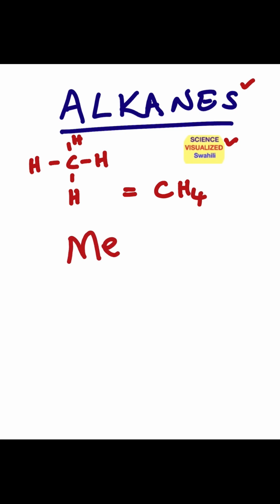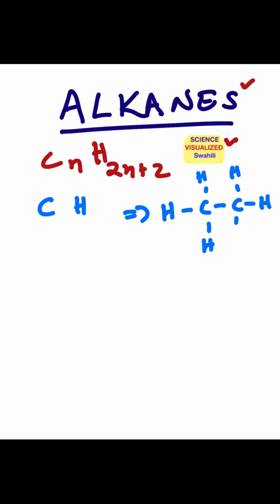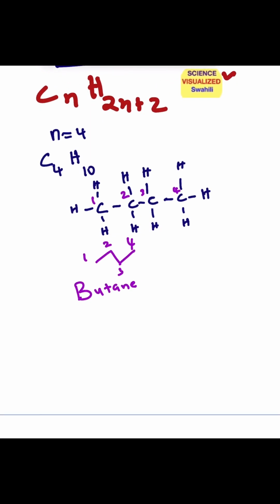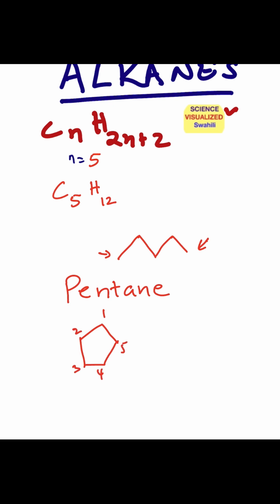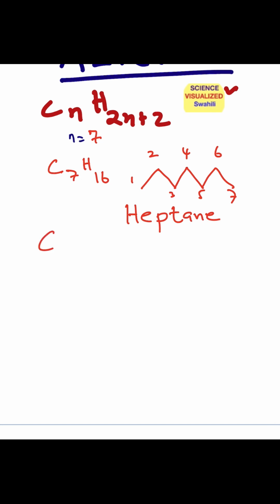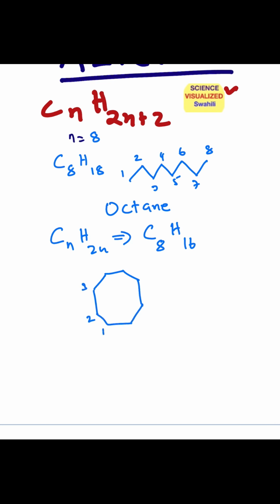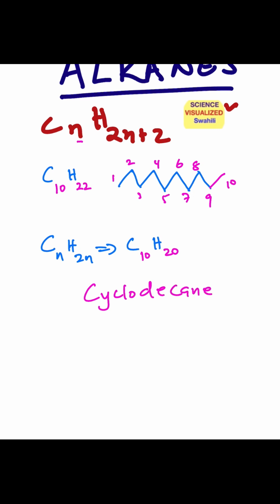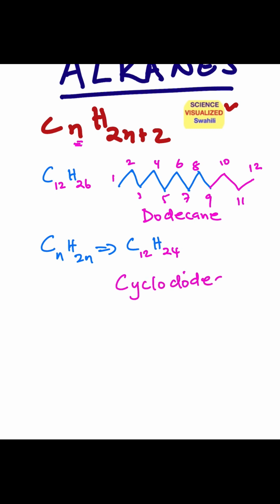1-12 Carbon ALKANES: Structure, Formula, Name - PORTRAIT